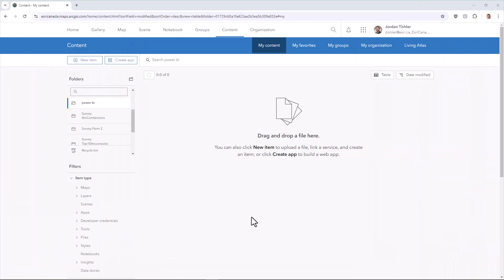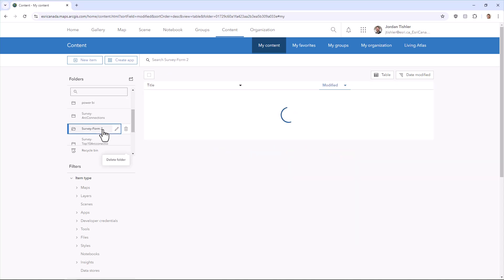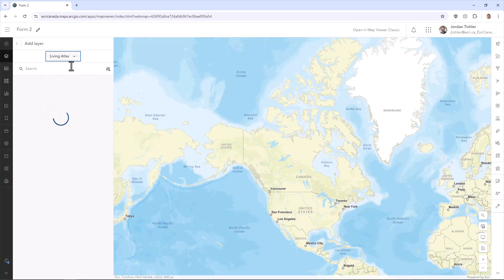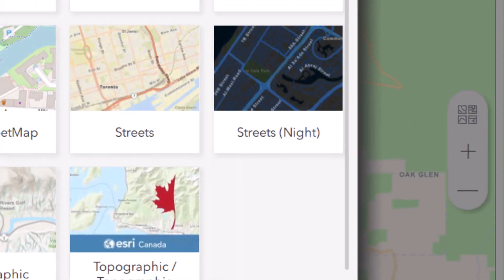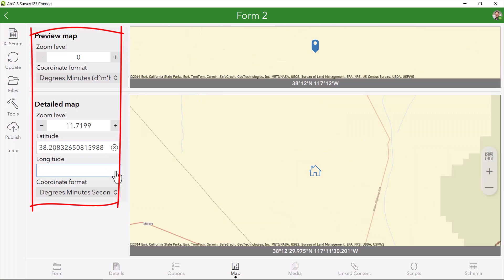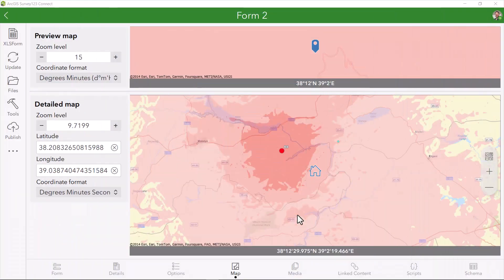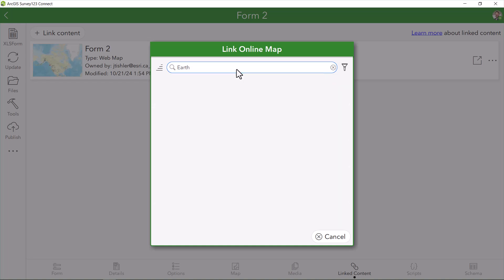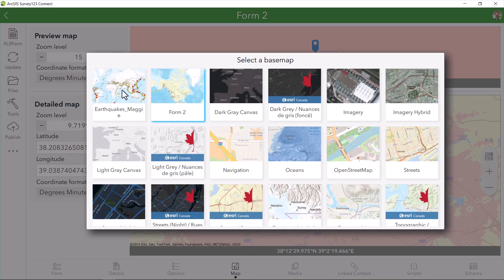Linking ArcGIS Survey123 Geopoint Questions to Existing Web Maps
Have you ever had layers on a map that you wanted your surveyors to see but you’re not sure to add it into ArcGIS Survey123. Well in today’s GeoSnap, I am going to show you how to do exactly that by adding layers to the map of a geopoint question in ArcGIS Survey123 Connect.

Have a question about geopoint questions in ArcGIS Survey123 Connect?  Ask in the comments below.

Looking for a more in-depth dive on geopoints in ArcGIS Survey123 Connect? Use the link below for a blog on this topic.

0:00 – Intro
0:19 – Change the default survey map
0:56 – Change the geopoint basemap
1:28 – Linking your own map
1:50 – Result
2:00 – Outro

About ArcGIS Survey123